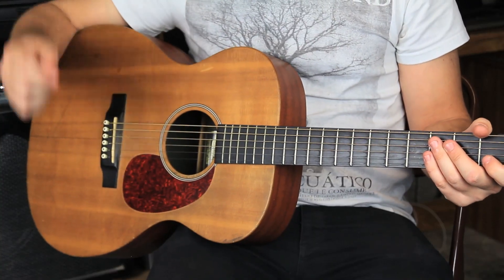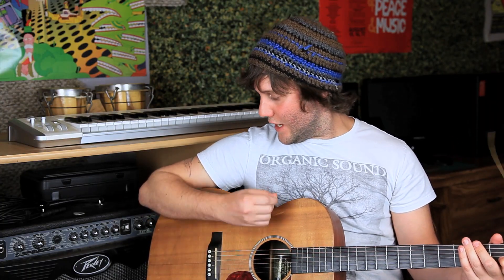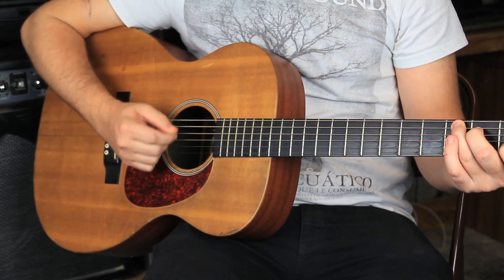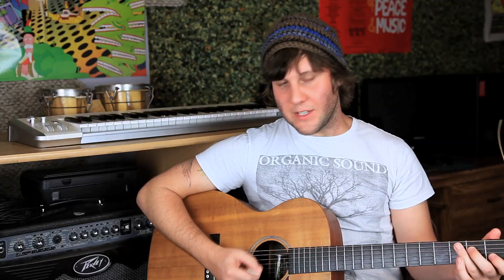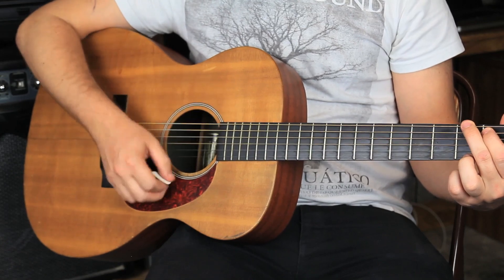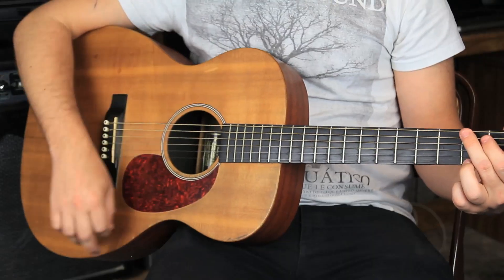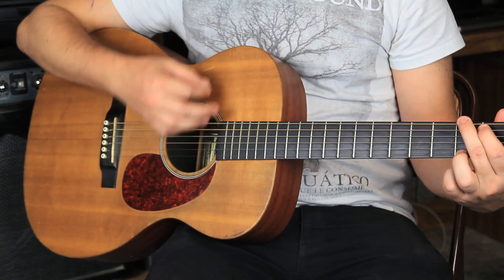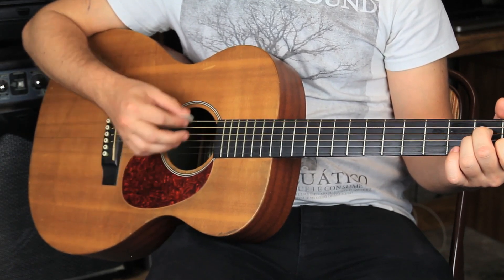How to Develop a Relaxed Guitar Strumming Wrist : Proper Guitar Technique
Developing a relaxed guitar strumming wrist can help a great deal when it comes to playing notes properly and avoiding pain. Develop a relaxed guitar strumming wrist with help from an experienced film and video professional in this free video clip.

Expert: Jared McCammon
Filmmaker: Thomas Mcaulay

Series Description: A proper guitar technique is integral not just to allow you to play notes properly, but to avoid things like cramps and other pains associated with the instrument. Learn about proper guitar technique with help from an experienced film and video professional in this free video series.